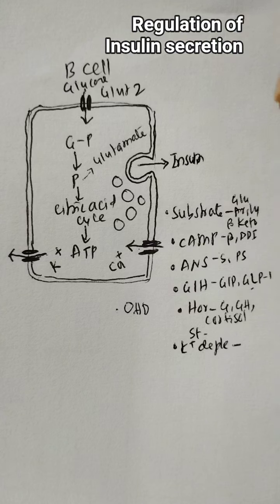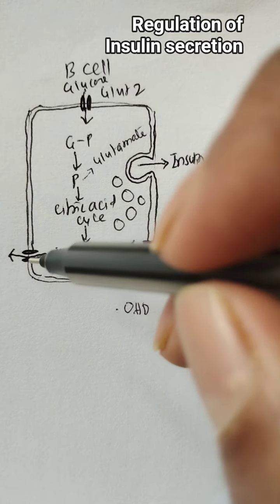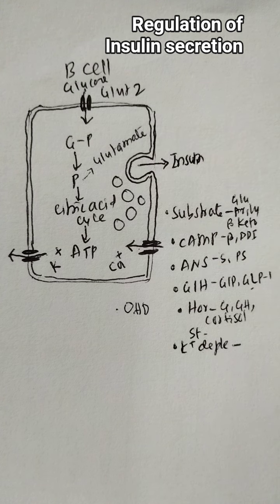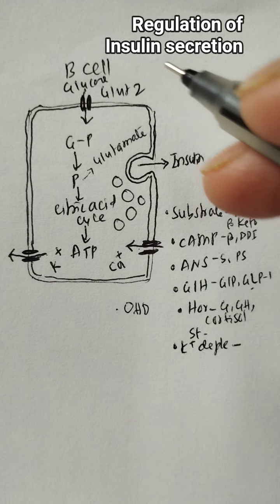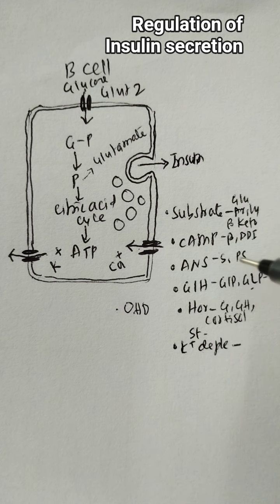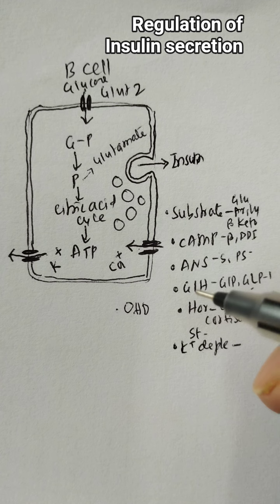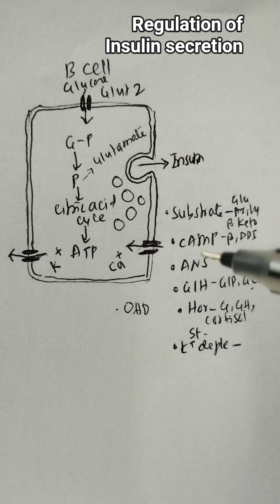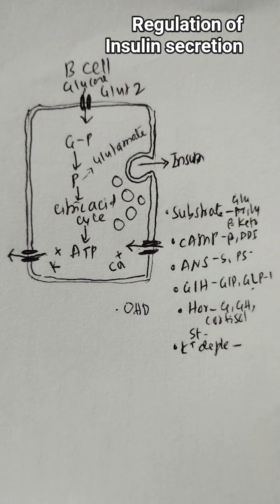Regulation of Insulin secretion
Regulation of Insulin Secretion explained with diagrams for MBBS 1st Year, BDS, BPT, BSc Nursing & Allied Health. Beta cell mechanism, glucose, hormones, drugs covered.

🧬 IN THIS VIDEO YOU’LL MASTER:
✅ Phases of Insulin Secretion: 1st phase + 2nd phase explained
✅ Diagram: Beta cell mechanism - Glucose → ATP → K+ channel → Ca++ → Exocytosis
✅ Stimulators: Glucose, Amino acids, GLP-1, GIP, Vagal, Sulfonylureas
✅ Inhibitors: Somatostatin, Epinephrine, Norepinephrine, Alpha-adrenergic
✅ Neural + Hormonal + Substrate control of insulin
✅ Clinical: Type 2 DM, Sulfonylurea drugs, GLP-1 agonists, BPT exercise effects
✅ MBBS/BDS/BPT/Nursing PYQs + NEET PG/INI-CET High-Yield

🎯 MADE FOR: MBBS 1st Prof | BDS Physiology | BPT Endocrine Physio | BSc Nursing | Allied Health | FMGE | NEET PG

⏱ CHAPTERS:
0:00 Why insulin rises after pizza but not after water? Hook
0:20 What is Insulin + Normal fasting vs postprandial levels
1:00 Diagram: Beta cell - Glucose metabolism to insulin release
2:15 1st Phase vs 2nd Phase insulin secretion graph
3:00 Stimulators: Glucose, Amino acids, GLP-1, GIP, Ach, Sulfonylureas
4:00 Inhibitors: Somatostatin, Alpha-2, Epinephrine mechanism
4:45 Clinical: Type 2 DM, Drug targets, Exercise & insulin for BPT
5:30 Mnemonic + Quick revision + Viva questions

📥 FREE BETA CELL PATHWAY + DRUG CHART PDF: Comment "INSULIN" & check pinned comment!
📚 References: Guyton & Hall 14th Ed, AK Jain, Sembulingam, Ganong, Costanzo

1. Insulin Actions on Liver, Muscle, Fat: [link]
2. Glucagon vs Insulin: Counter-regulation: [link]
3. Diabetes Mellitus Pathophysiology for BPT/Nursing: [link]

📲 Telegram for Daily Physio MCQs + Notes: [Your Link]